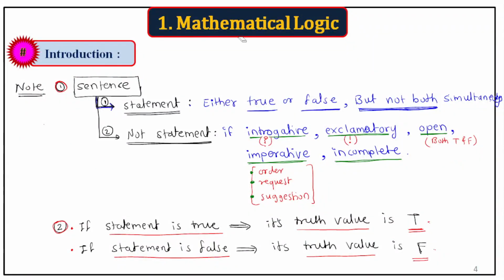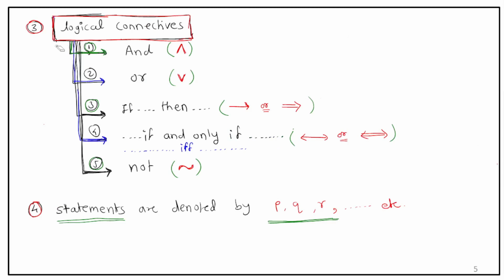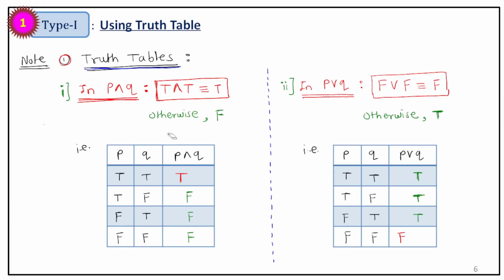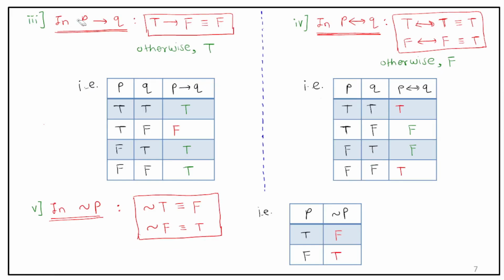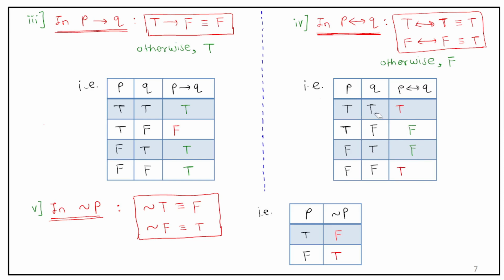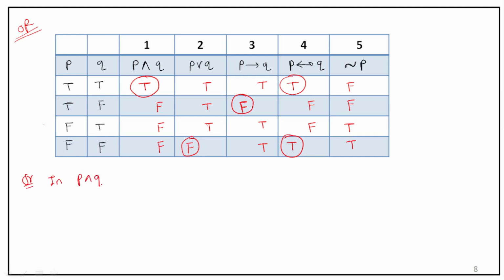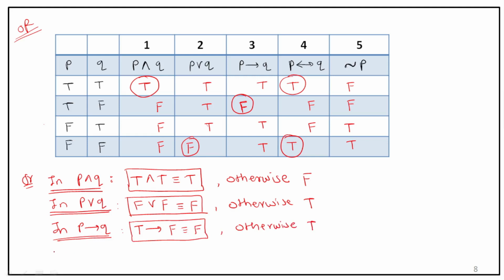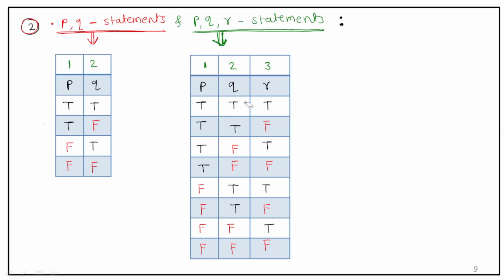#1 Mathematical Logic / Type-I /Truth Tables- Theory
#1 Mathematical Logic

As Maharashtra State Board Exam point of View - Video lecture series